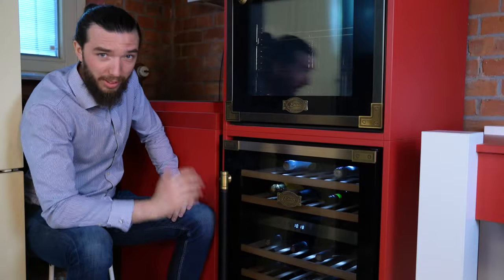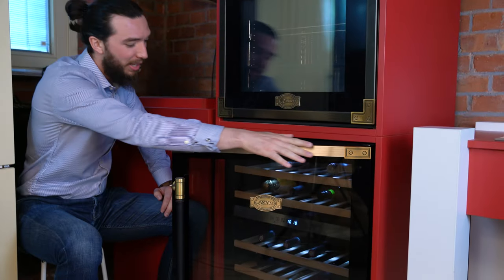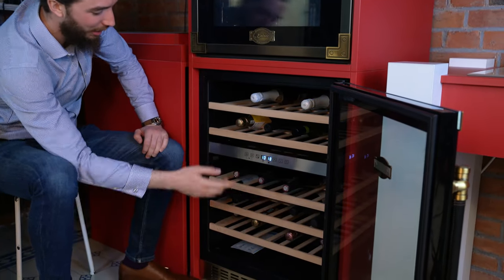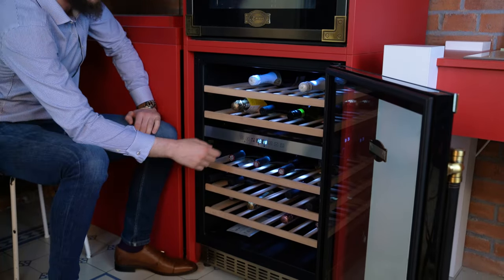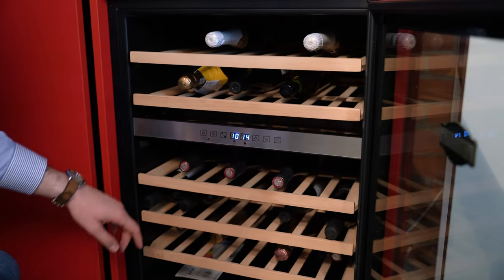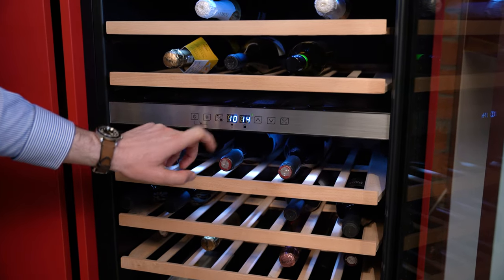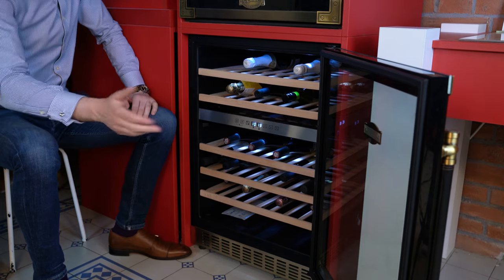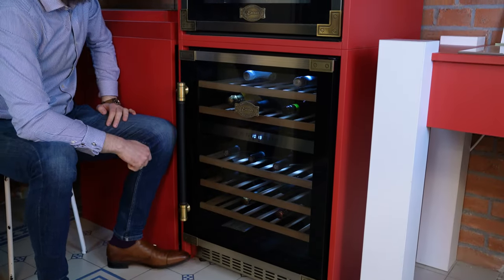Kaiser K 64750 AD | Art Deco Wine Cooler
Welcome to Kaiser Appliances

The Kaiser Art Deco Wine Cooler is the ultimate in home luxury. Perfect for a bar or entertainment area, or a large family kitchen, this wine cooler has classic antique gold door handles & fittings. With luxurious leather covered handles for opening and closing your glass panel doors. There is enough room to store a total of 46 bottles of wine, and with 2 climate zones, you can store the wine at the perfect temperature to enjoy over the weekend, or at the end of your working day. Relax in your own home with a constant supply of the perfect wine and make all your friends jealous of your ultimate luxury item!

Anthracite black with antique gold door handles and metal fittings
Luxurious leather covered handles
2 climate zones – ideal for storing both red & white wine
46 bottle capacity
5 pull-out wooden shelves
Low noise, with circulation fan cooling
UV-resistant double glass panel doors
Dimensions; width 59.5cm, depth 57cm, height 82cm